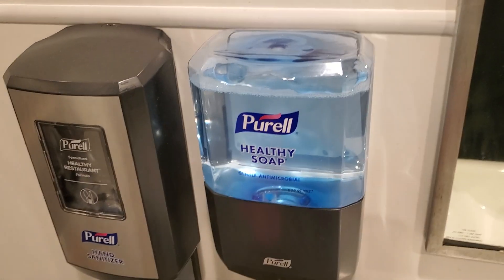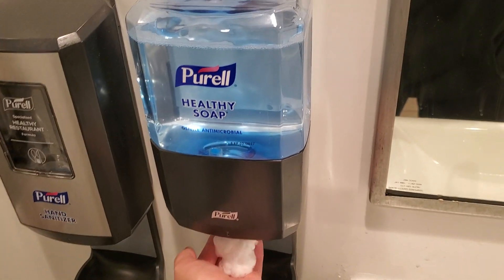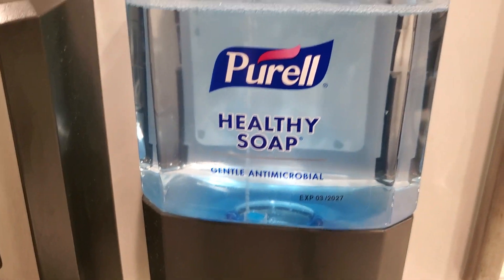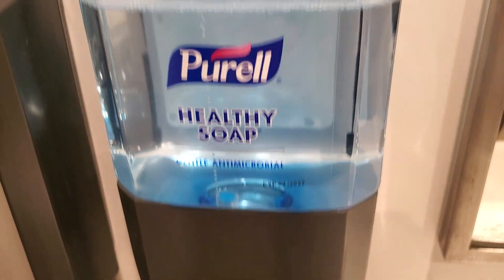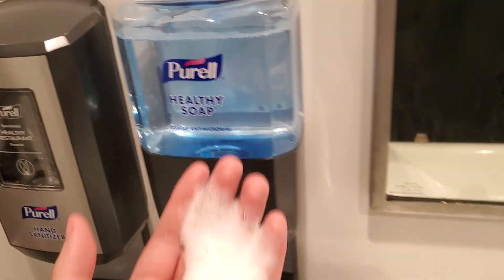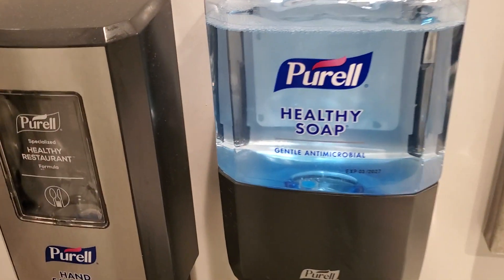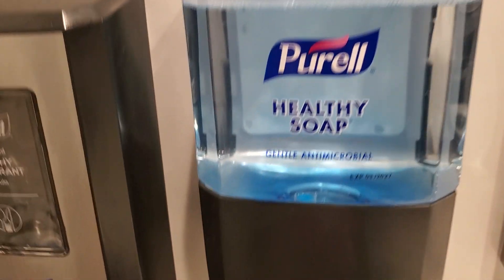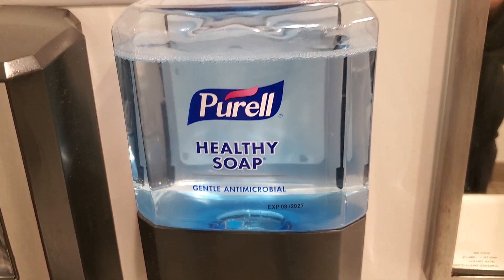The Most Responsive Soap Dispenser In The World!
I've come across many soap dispensers, and none of them have been as good as this one... (in Chipotle)